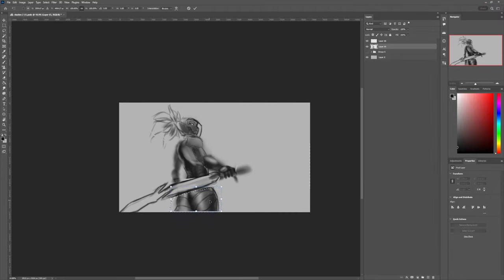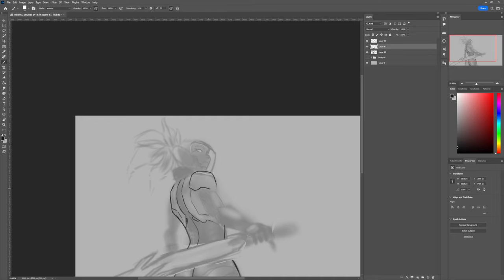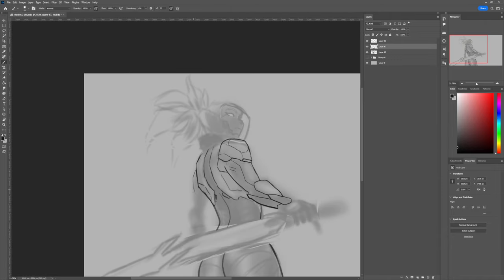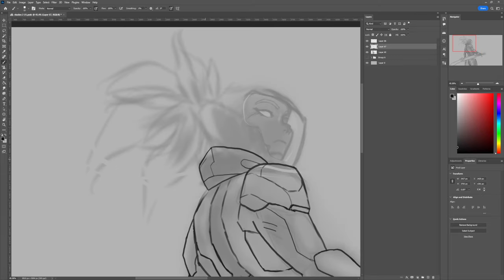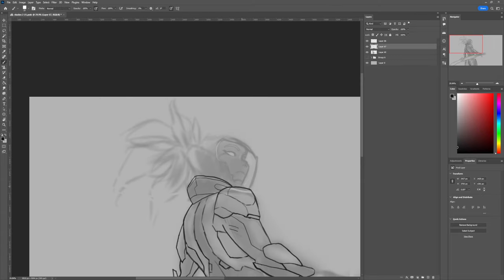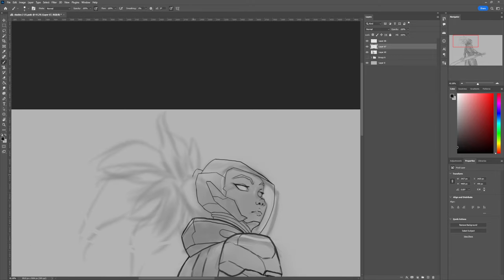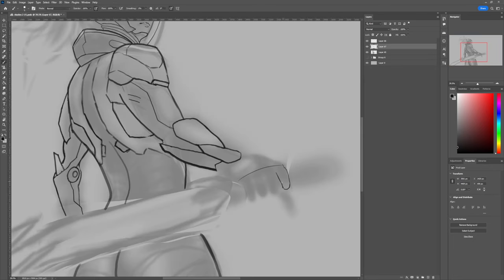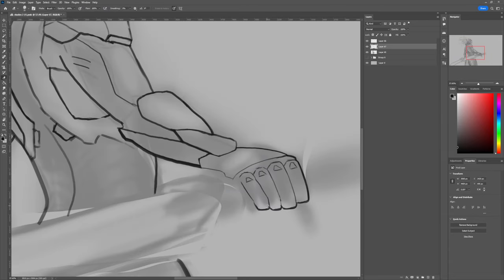A Beginner's Guide to how Often to Draw for Digital Art Improvement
Hi everyone,
Its been almost 50 days, so sorry for the big holdup in conent. BUT at last i am back, with some helpful advice for beginner artists and people looking to improve their drawing skills. I got some ideas for an anti artblock based video so leave a like if you want me to do that in a fashinable manner ( with me that means 2 weeks or so idk yet)